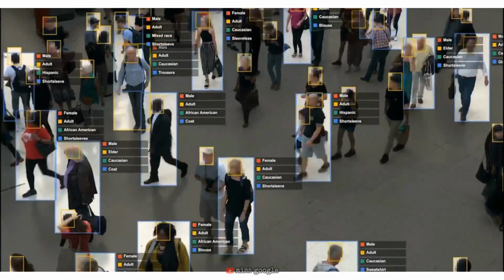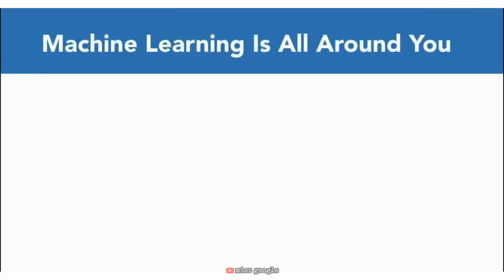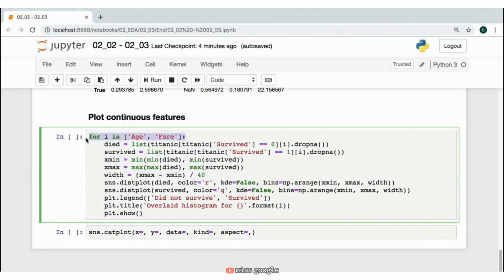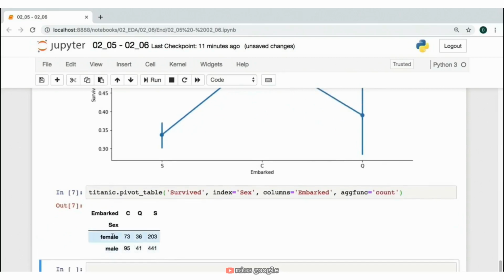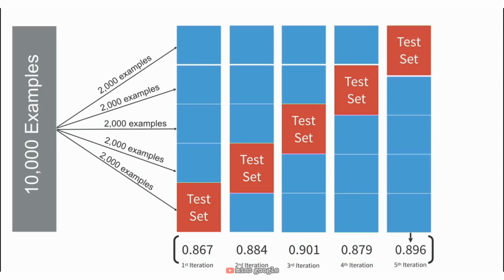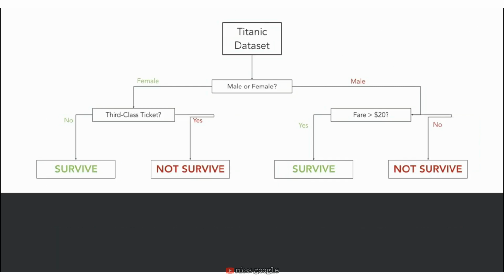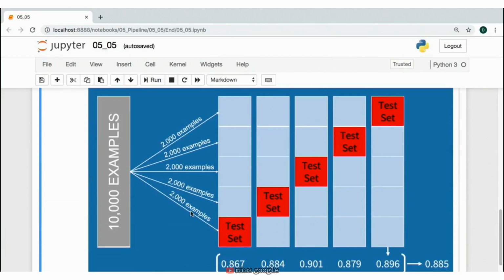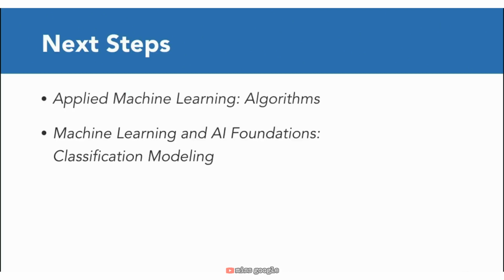Machine Learning Tutorial for Beginners | Applied Machine Learning Foundations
In this video we are going to see the basics of Applied Machine Learning . These are the fundamentals of Applied Machine Learning and essential trainings. we will see more and more in upcoming videos.

00:00:00-00:01:46      Leveraging machine learning
00:01:47-00:02:52      What you should know
00:02:53-00:03:36      What tools you need
00:03:37-00:07:37      What is machine learning?
00:07:38-00:12:39      What kind of problems can this help you solve?
00:12:40-00:18:28      Why Python?
00:18:29-00:22:17      Machine learning vs Deep learning vs Artificial intelligence
00:22:18-00:25:16      Demos of machine learning in real life
00:25:17-00:31:20      Common challenges
00:31:21-00:34:49      Why do we need to explore and clean our data?
00:34:50-00:43:35      Exploring continuous features
00:43:36-00:51:10      Plotting continuous features
00:51:11-00:56:54      Continuous data cleaning
00:56:55-01:02:58      Exploring categorical features
01:02:59-01:09:18      Plotting categorical features
01:09:19-01:13:51      Categorical data cleaning
01:13:52-01:19:45      Why do we split up our data?
01:19:46-01:24:52      Split data for train/validation/test set
01:24:53-01:30:55      What is cross-validation?
01:30:56-01:35:28      Establish an evaluation framework
01:35:29-01:40:28      Bias/Variance tradeoff
01:40:29-01:42:54      What is underfitting?
01:42:55-01:45:41      What is overfitting?
01:45:42-01:48:57      Finding the optimal tradeoff
01:48:58-01:55:19      Hyperparameter tuning
01:55:20-01:57:50      Regularization
01:57:51-01:59:38      Overview of the process
01:59:39-02:04:42      Clean continuous features
02:04:43-02:09:00      Clean categorical features
02:09:01-02:12:48      Split data into train/validation/test set
02:12:49-02:18:09      Fit a basic model using cross-validation
02:18:10-02:24:43      Tune hyperparameters
02:24:44-02:31:26      Evaluate results on validation set
02:31:27-02:35:56      Final model selection and evaluation on test set
02:35:57-02:37:23      Next steps